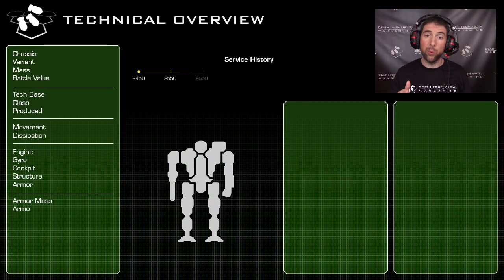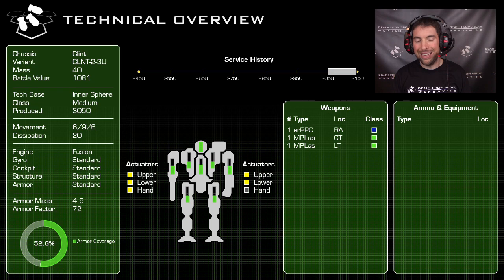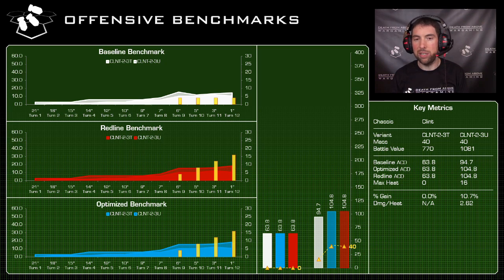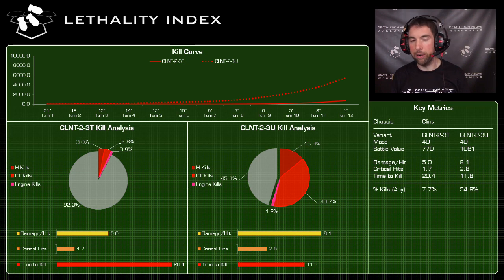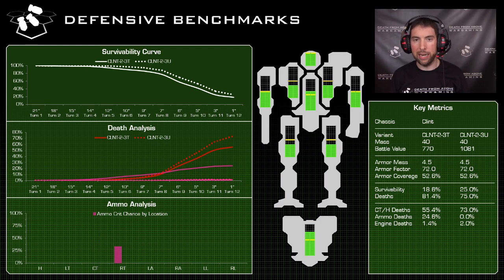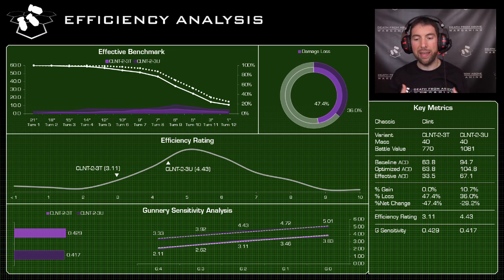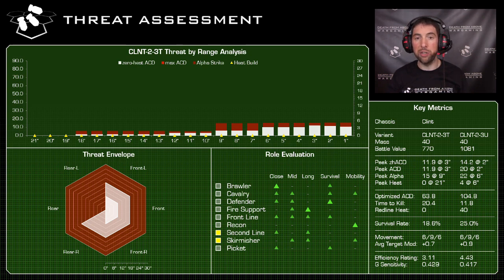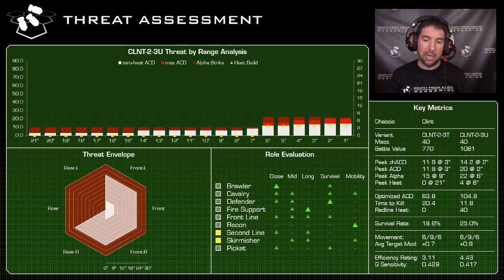Solid Medium or BOONDOGGLE?! Clint LosTech Comparo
While it's not as loved as it should be, the little gun-slinging Clint holds a special place in my heart.  But will it survive the icy cold judgement of the Battlytics engine?  Is the Clint a solid IS medium, or just a boondoggle?  Find out.

Don't forget to subscribe, give us a like, and check out our website over Also dive in to more Battlytics on all your favorite battlemechs and get yourself some DFA Wargaming gear